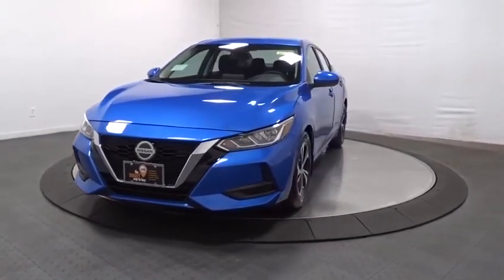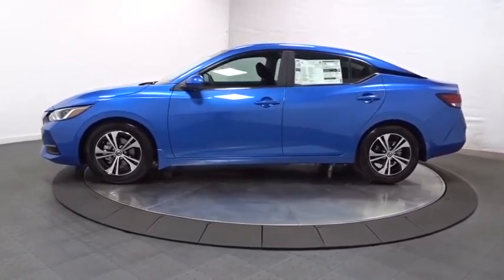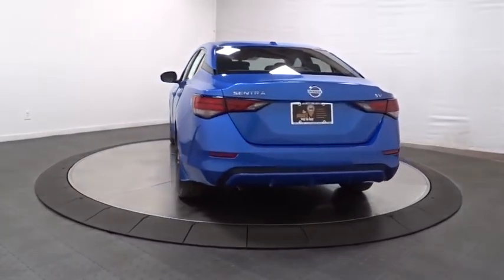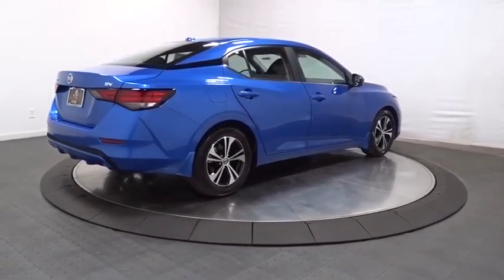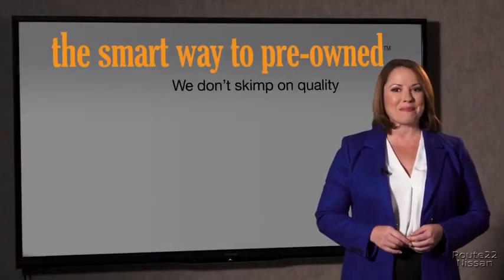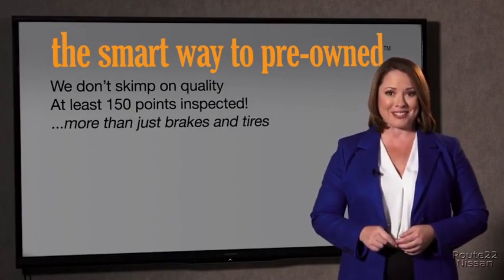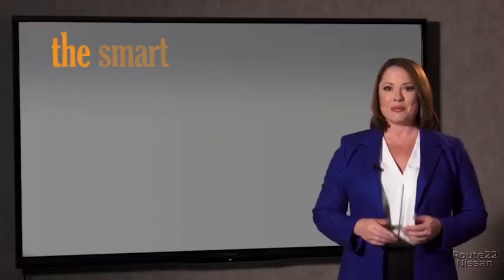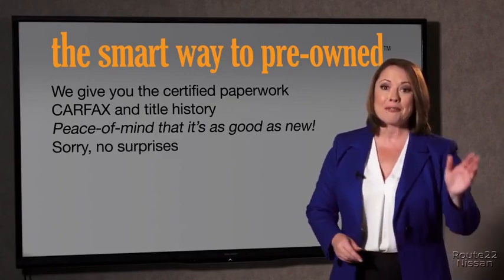2020 Nissan Sentra Hillside, Newark, Union, Elizabeth, Springfield, NJ 400716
2020 Nissan Sentra available in Hillside, New Jersey at Route 22 Nissan. Servicing the Newark, Union, Elizabeth, Springfield, NJ area.

The Smart Way to Buy! Are you tired of hidden fees and bogus rates ruining your search process? Now there's a way to avoid all of the nonsense Introducing the smart way to buy from Route 22 Nissan the most trusted and respected Nissan dealer in New Jersey serving Hillside, Newark, Irvington, Elizabeth, Union, Springfield, Woodbridge, Roselle Park, Linden and North Plainfield. Advantages of the smart way to buy are endless. There is no pressure throughout your search. You can finally feel at ease when purchasing a car since there are no hidden fees, there are no surprises no gimmicks revealed when you finally make a decision. Route 22 Nissan salespeople are direct and value your time, so there is no back and forth or confusion we know it's necessary for you to feel comfortable during the buying process and want to earn your trust. This Nissan includes: [L92] CARPETED FLOOR MATS W/TRUNK MAT (PIO) Floor Mats [B92] BODY COLORED SPLASH GUARDS (4-PIECE) (PIO) [B93] CLEAR REAR BUMPER PROTECTOR (PIO) *Note - For third party subscriptions or services, please contact the dealer for more information.* Stylish and fuel efficient. It's the perfect vehicle for keeping your fuel costs down and your driving enjoying up. The look is unmistakably Nissan, the smooth contours and cutting-edge technology of this Nissan Sentra SV will definitely turn heads. You've found the one you've been looking for. Your dream car. Thank you for giving us the Opportunity for helping you with your New or Used Car purchase. Route 22 Nissan makes every effort to verify all equipment and features on each and every vehicle.Please understand this may be provided by 3rd parties please verify with the dealership for accuracy.
6-Speaker Audio System,Window Grid Antenna,Radio w/Seek-Scan, Clock, Speed Compensated Volume Control and Radio Data System,2 LCD Monitors In The Front,Radio: AM/FM w/RDS/MP3/Aux-In -inc: 8 color display w/multi-touch control, streaming audio via Bluetooth, Bluetooth hands-free phone system, hands-free text messaging assistant, Siri eyes-free, Google Assistant voice recognition, NissanConnect featuring Apple CarPlay and Android Auto, 1 additional front USB (type C) and 1 charge-only USB (type A) center console and SiriusXM radio w/advanced audio features,Black Grille w/Chrome Accents,Fixed Rear Window w/Defroster,Body-Colored Rear Bumper w/Body-Colored Bumper Insert,Fully Galvanized Steel Panels,Variable Intermittent Wipers,Light Tinted Glass,Clearcoat Paint,Body-Colored Power Heated Side Mirrors w/Manual Folding and Turn Signal Indicator,Wheels: 16 Alloy -inc: rear disc brakes,Body-Colored Front Bumper,Body-Colored Door Handles,Black Side Windows Trim,Steel Spare Wheel,Trunk Rear Cargo Access,Tires: 205/60R16 All-Season,Compact Spare Tire Mounted Inside Under Cargo,Manual-Leveling Fully Automatic Aero-Composite Halogen Auto High-Beam Headlamps w/Delay-Off,Full Cloth Headliner,Seats w/Cloth Back Material,Driver Foot Rest,Front Center Armrest and Rear Center Armrest,Delayed Accessory Power,Rear Cupholder,Day-Night Rearview Mirror,Leather/Metal-Look Steering Wheel,6-Way Driver Seat -inc: Manual Recline, Height Adjustment and Fore/Aft Movement,Power Door Locks w/Autolock Feature,Instrument Panel Bin, Driver / Passenger And Rear Door Bins,Driver And Passenger Visor Vanity Mirrors w/Driver And Passenger Auxiliary Mirror,Distance Pacing w/Traffic Stop-Go,Air Filtration,Power 1st Row Windows w/Driver 1-Touch Up/Down,Digital/Analog Display,Glove Box,Fade-To-Off Interior Lighting,Front Map Lights,Dual Zone Front Automatic Air Conditioning,Outside Temp Gauge,Perimeter Alarm,Interior Trim -inc: Metal-Look Console Insert and Chrome/Metal-Look Interior Accents,Upgraded Cloth Seat Trim,Remote Keyless Entry w/Integrated Key Transmitter, Illuminated Entry, Illuminated Ignition Switch and Panic Button,Cargo Space Lights,Gauges -inc: Speedometer, Odometer, Engine Coolant Temp, Tachometer, Trip Odometer and Trip Computer,Urethane Gear Shifter Material,1 Seatback Storage Pocket,1 12V DC Power Outlet,Remote Releases -Inc: Power Cargo Access and Mechanical Fuel,Full Carpet Floor Covering,Valet Function,Front Cupholder,Passenger Seat,Carpet Floor Trim and Carpet Trunk Lid/Rear Cargo Door Trim,Front Bucket Seats -inc: 6-way adjustable driver's seat, height-adjustable front head restraints and passenger seatback pocket,Power Rear Windows,Proximity Key For Doors And Push Button Start,Manual Tilt/Telescoping Steering Column,Cruise Control w/Steering Wheel Controls,Fixed Rear Head Rest